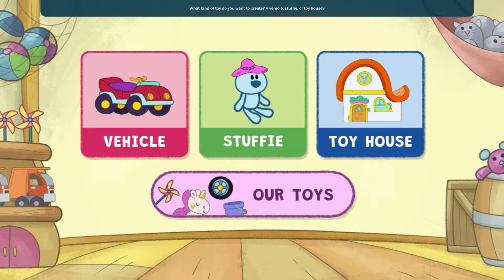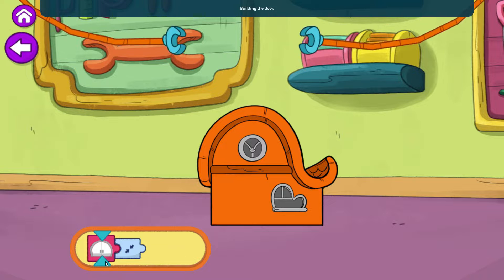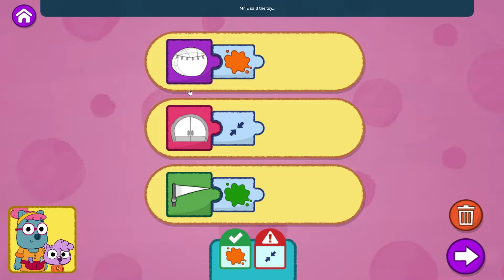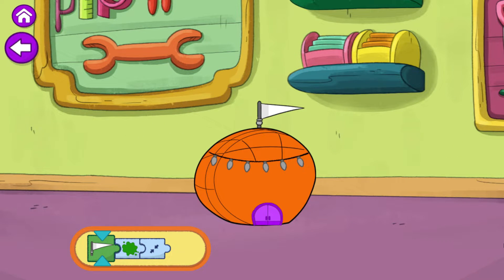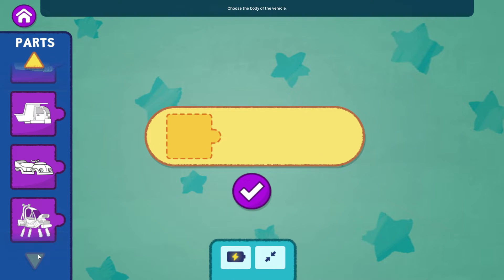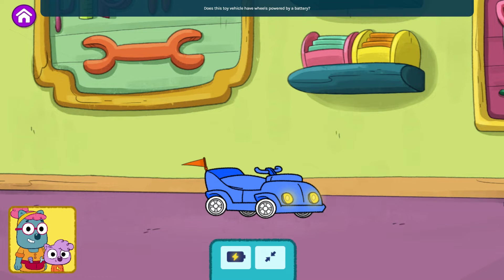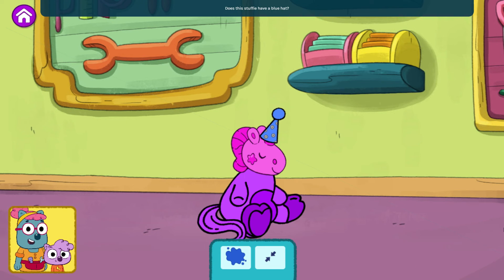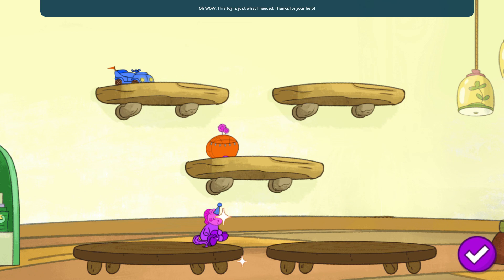Toy Maker From Work It Out Wombats! Build Awesome Toys with Malik, Zadie & Zeke!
Calling all young inventors and creative minds! Join the adorable wombat siblings, Malik, Zadie, and Zeke, in Work It Out Wombats!' Toy Maker game! Here, you'll get to unleash your imagination and build fantastic toys for the Everything Emporium.

Get ready for a design adventure filled with learning and fun!

Choose your parts: Select from a variety of shapes, colors, and features to create your dream toy.
Work together with a grown-up: Use teamwork and problem-solving skills to design and build your masterpiece.

Learn through play: Discover basic engineering concepts like body shapes, wheels, and batteries while building your toy.
Test and improve: Put your creation to the test and see how it performs. Make adjustments and experiment to make it even better!
Sing along with the Wombats: Catchy tunes will keep you entertained as you build and learn.

Work It Out Wombats!' Toy Maker isn't just about creating toys, it's about sparking curiosity, fostering creativity, and encouraging teamwork! So grab your tools (imagination included!), join the Wombat family, and get ready to build some amazing toys together!